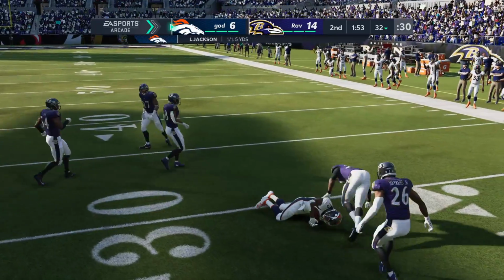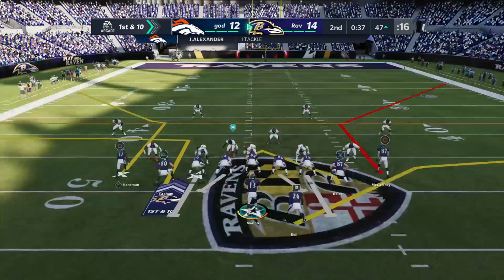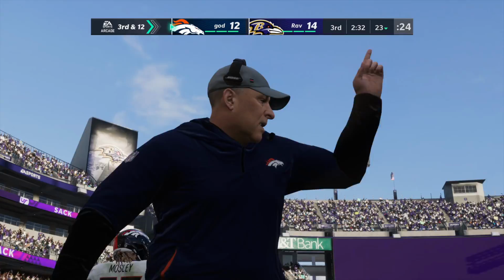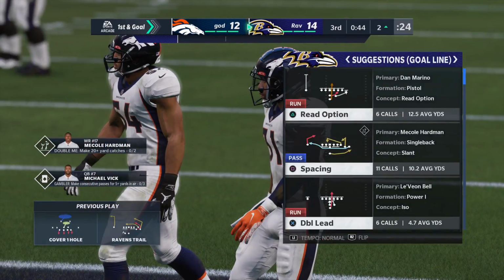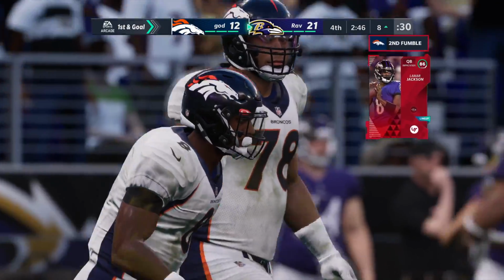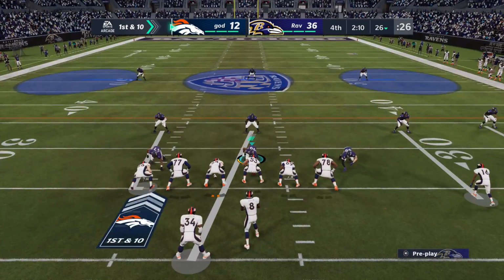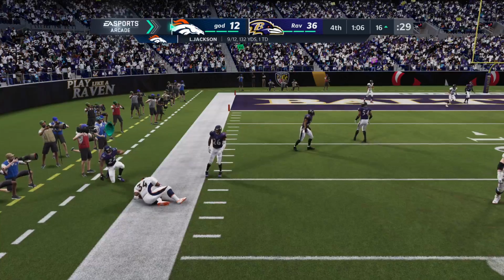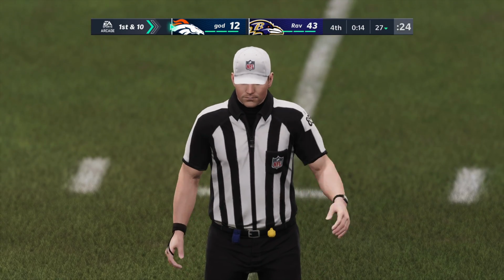Madden NFL 21 Solo Battles